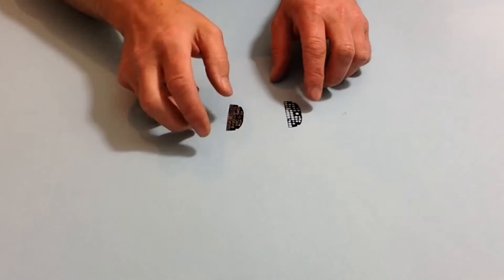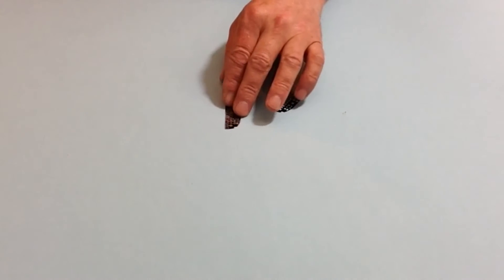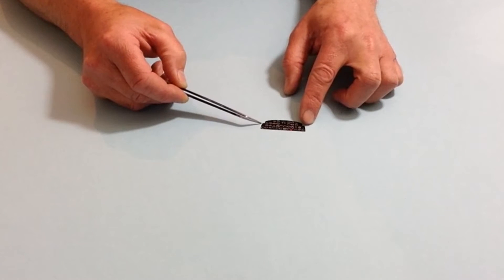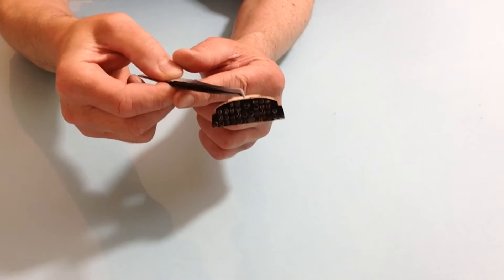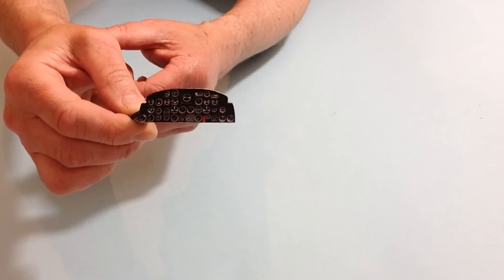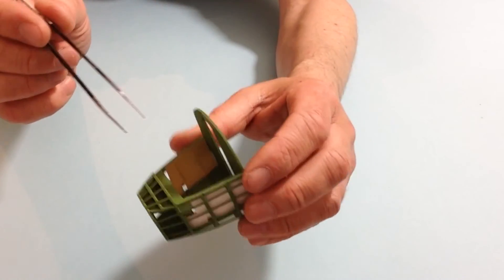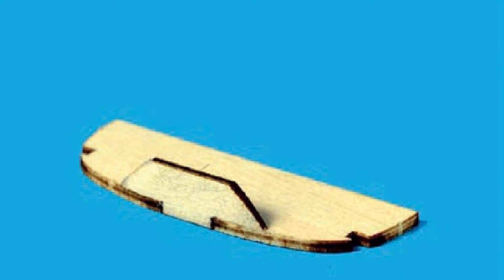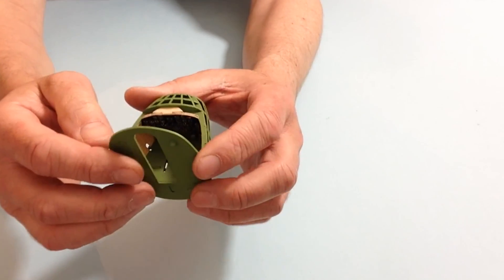Official Douglas DC-3 Build Diary - Pack 1, Steps 34-42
De Agostini ModelSpace presents the Official Douglas DC-3 Build Diary.

This video details what's included and the build process for Pack 1, Steps 34-42 of your Douglas DC-3 subscription.

If you wish to order this 1:32 model of the Douglas DC-3,

Your model is a highly detailed and beautifully crafted rendition of the aircraft that has been hailed as the most famous plane in the history of aviation.

In 12 or 24 monthly packs, we provide you with all the components you need to build your Douglas DC-3 plus a fascinating magazine profiling the story of this aviation icon.